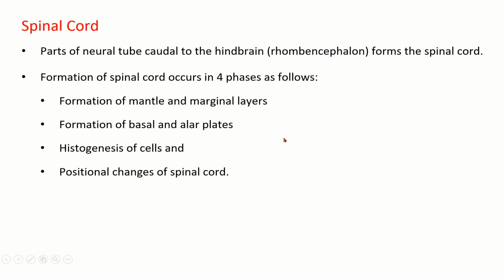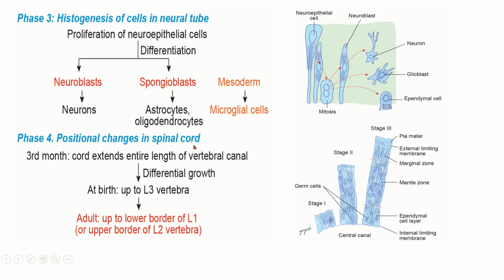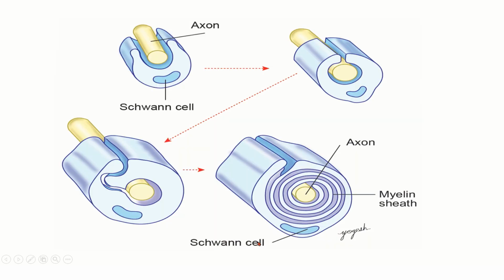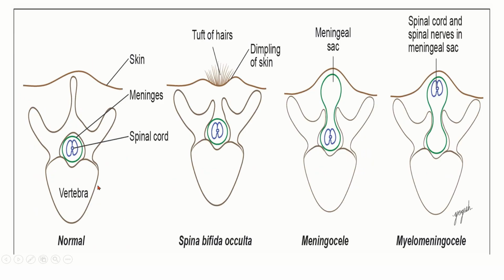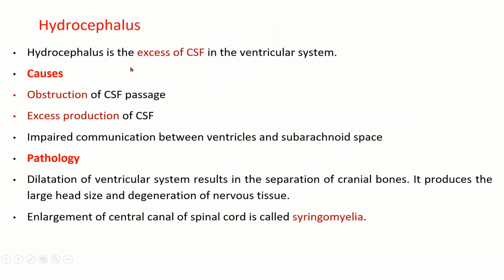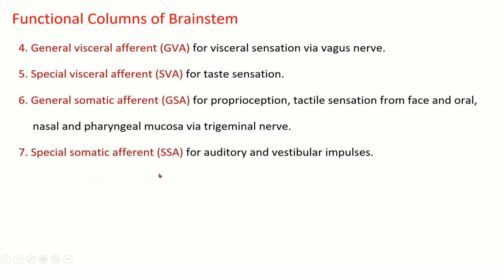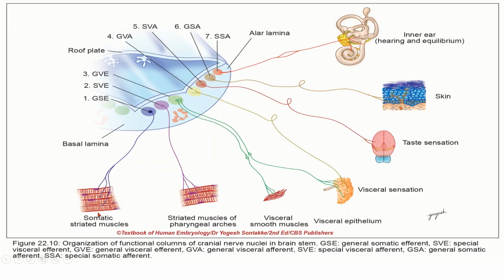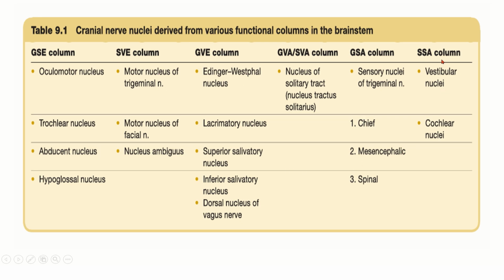Development of CNS 2 Spinal Cord